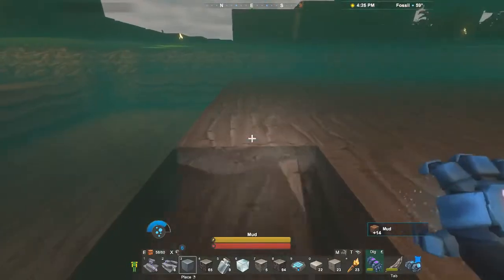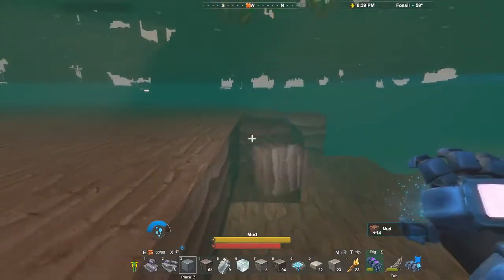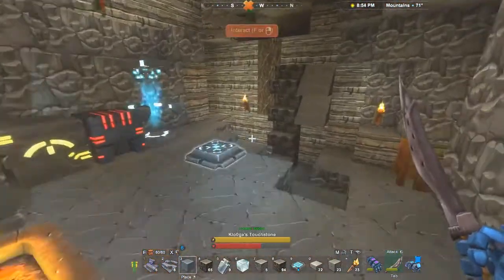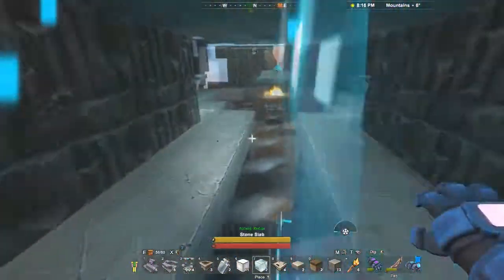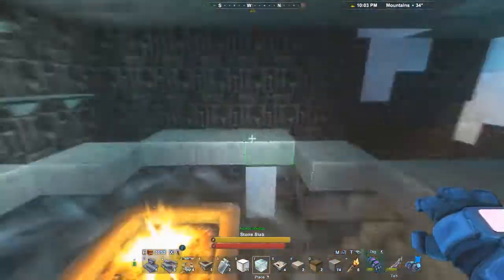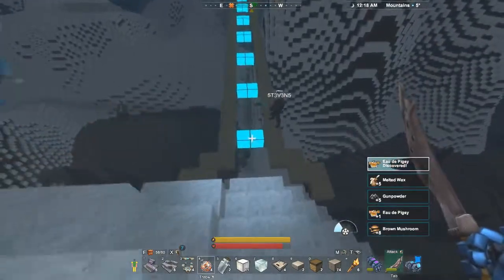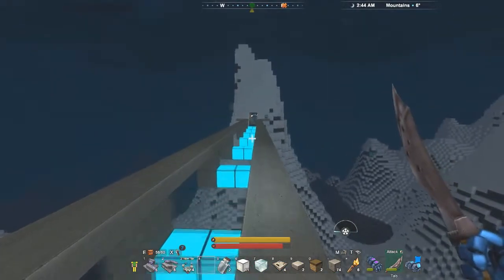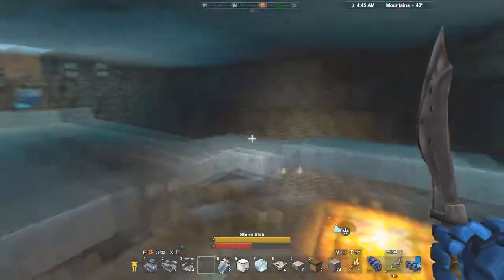Creativerse Multiplayer Gameplay with Klo0ga & 5T3V3N5 // Ep. 13 // "Mud"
Hey, we built stuff!

Stranded in a vast, mysterious world. Surrounded by ferocious beasts and remnants of ancient technology. Awash in treasure, treacherous catacombs and breathtaking vistas...

Creativerse is a delightful next-generation sandbox game about adventure, exploration and creativity with your friends.

hello - Bob here. I wish to inform you of Klo0ga's presence elsewhere on the Internet.